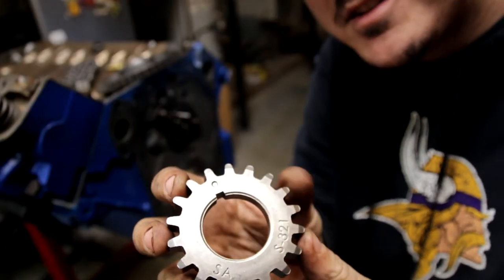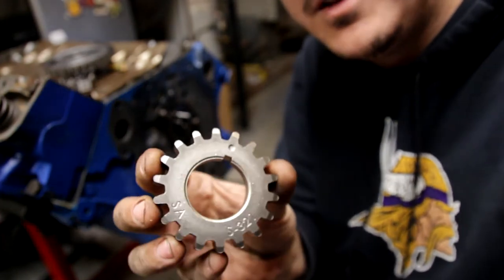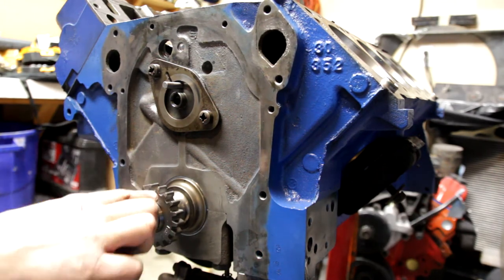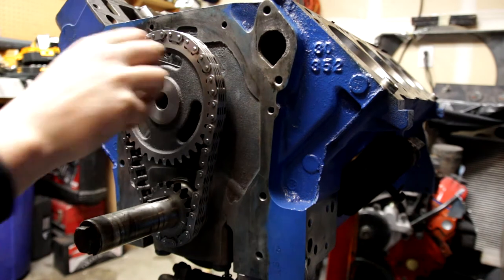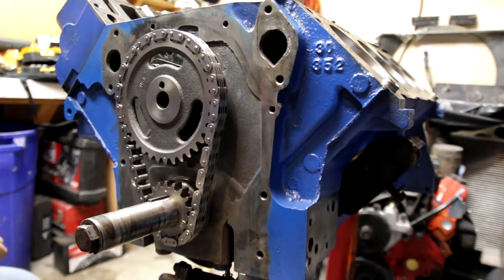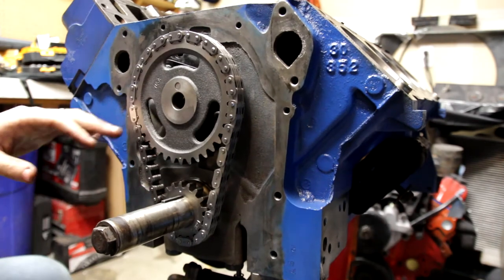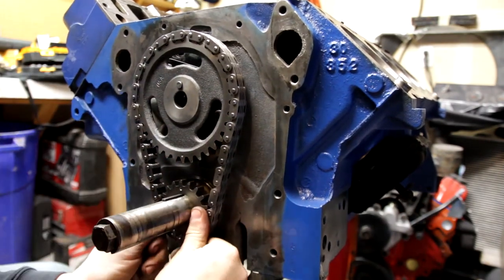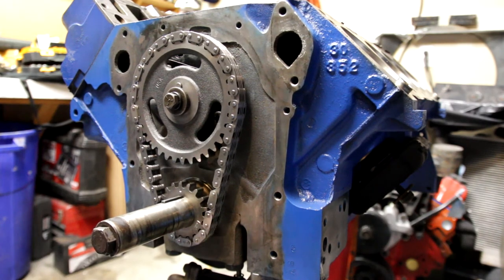How To Install A Timing Chain Set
This video gives you proper instruction for how to install a timing chain set. This process will work for 90% of all engines.  Timing is the most important part of an engines synchronicity and efficiency.